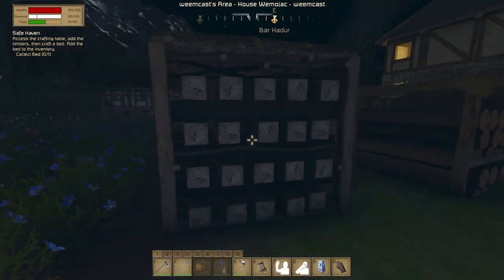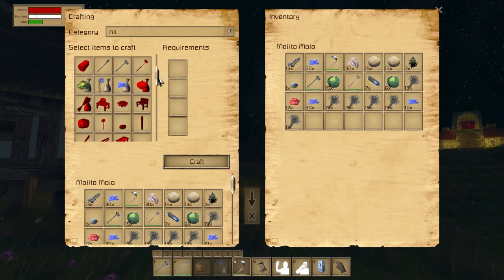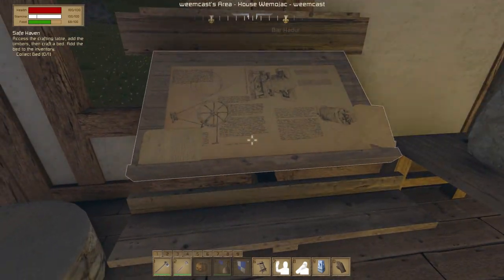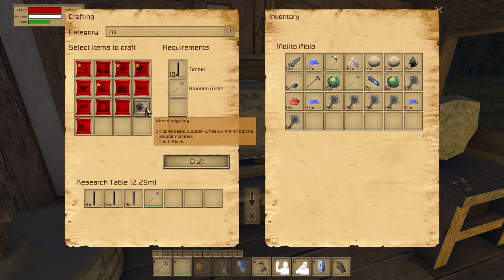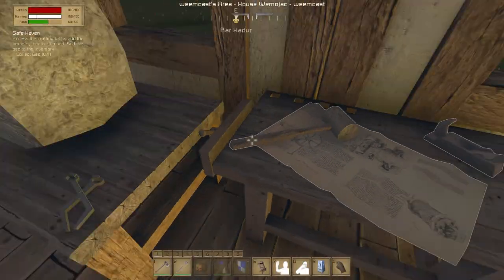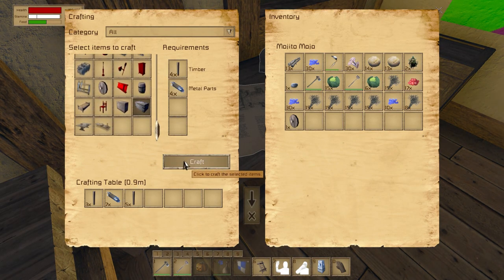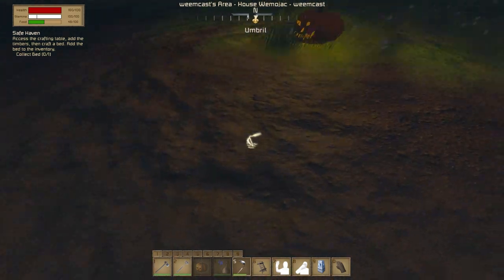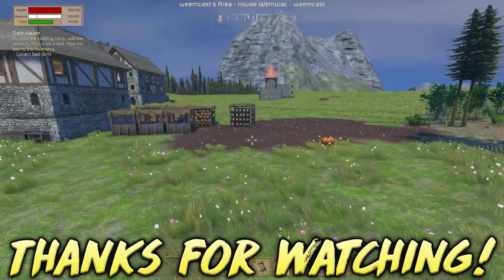Medieval Engineers Gameplay - Research Frenzy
Medieval Engineers is a multiplayer sandbox survival adventure revolving around engineering, construction and the maintenance of architectural works and mechanical equipment using medieval technology. In this series, Vortac, Mojo, and Weem will build a fantastic medieval city, complete with a storeroom, and inn, a fort, and much more!  Weem is an experienced engineer, so he is the assumed leader, and will help Mojo walkthough learning to research, farm, build, and engineer, medieval style!

Medieval Engineers is the second “engineering” game developed by Keen Software House. The first one is Space Engineers, which sold over 2 million copies in its first year and is still a bestseller.